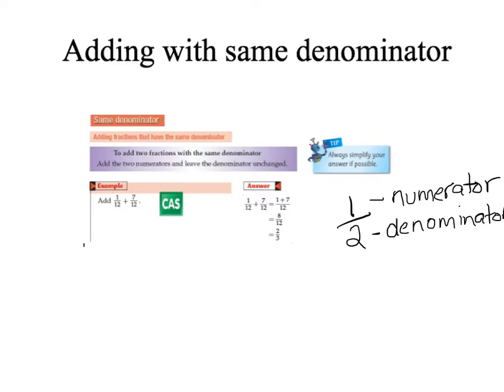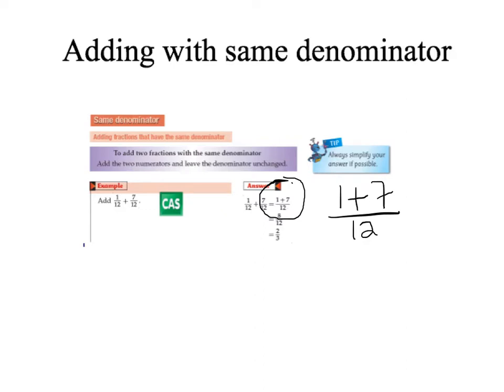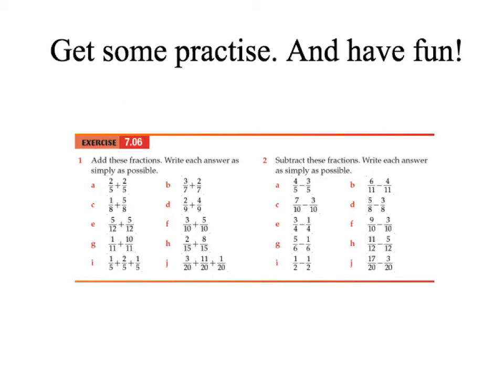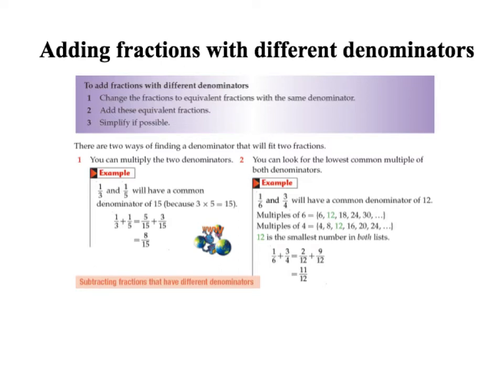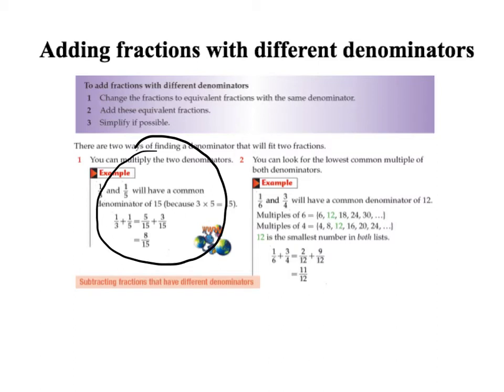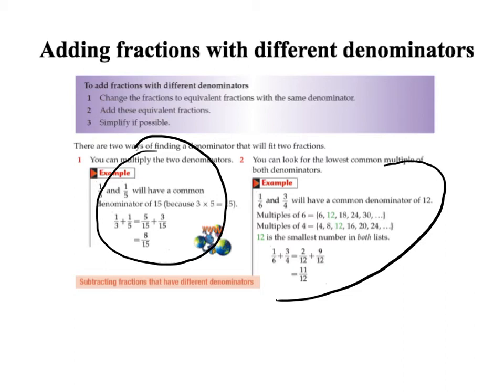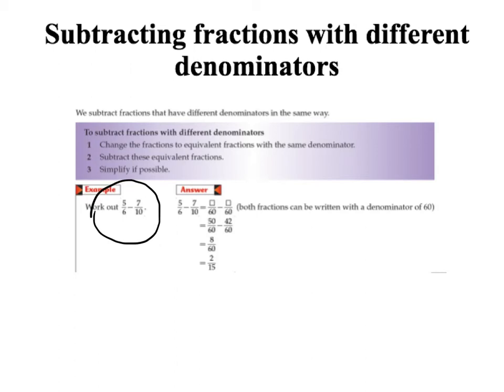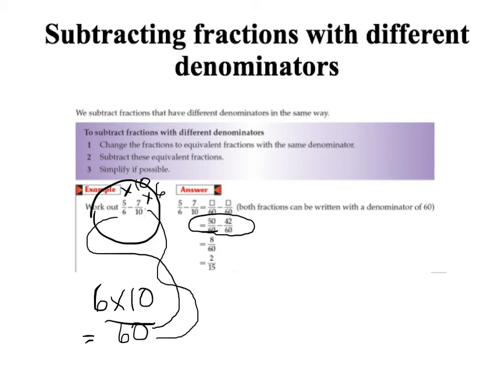T1 Y9 Adding and subtracting fractions